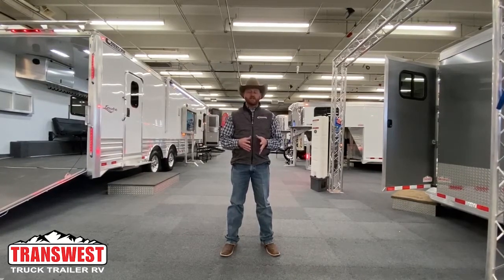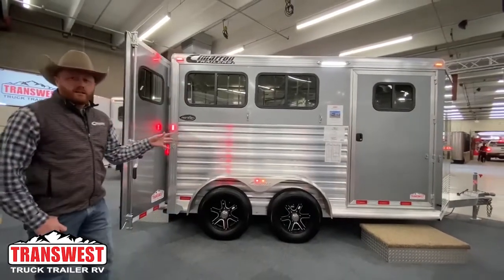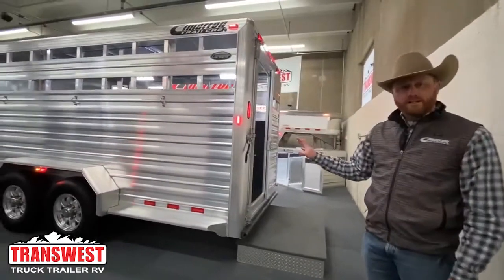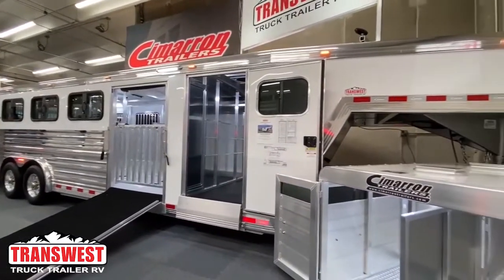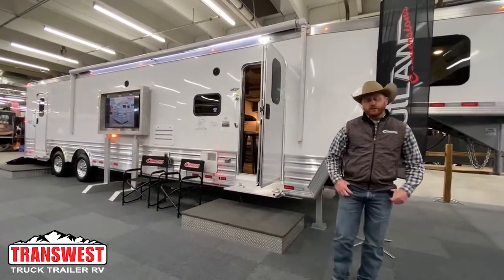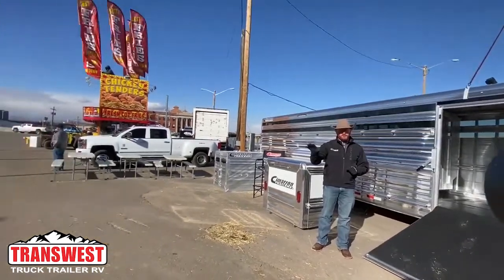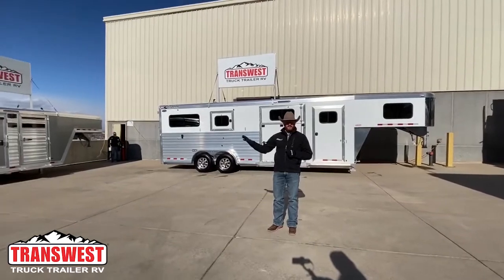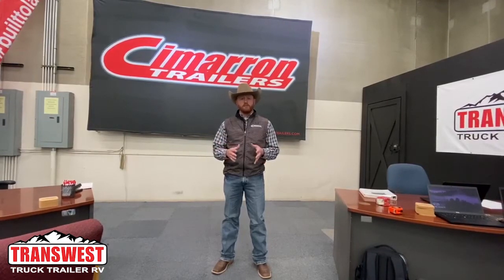Transwest at the 2020 National Western Stock Show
CJ Altenburg is at the 2020 National Western Stock Show giving you a quick tour of the inventory we have on site for you to view. We are looking forward to seeing you down here!